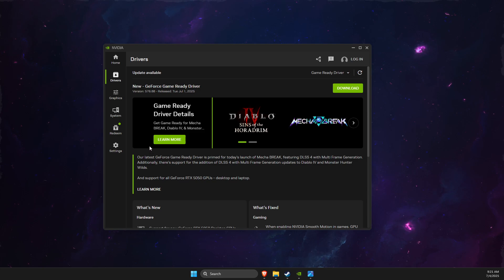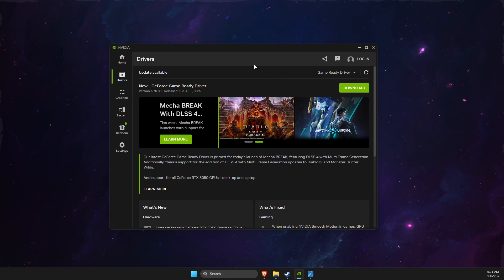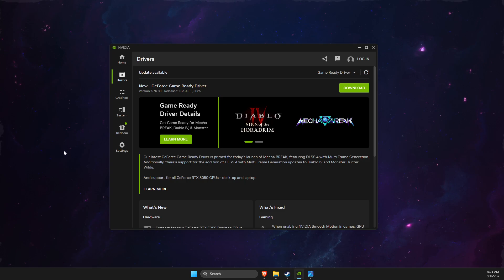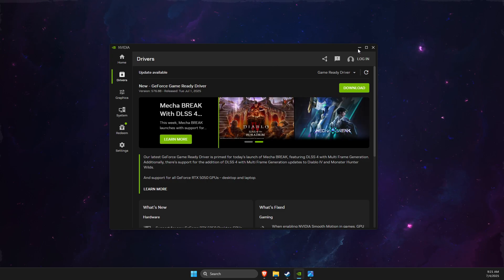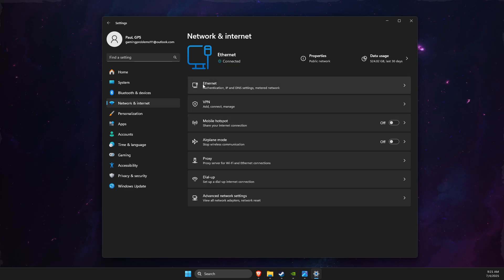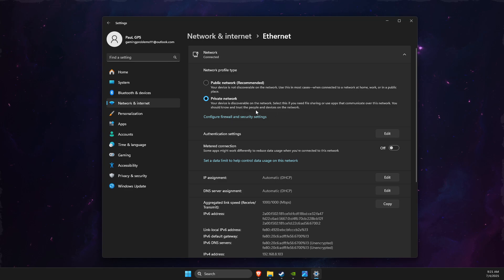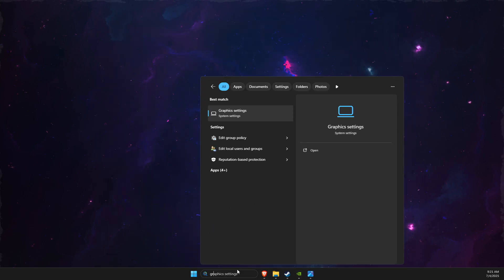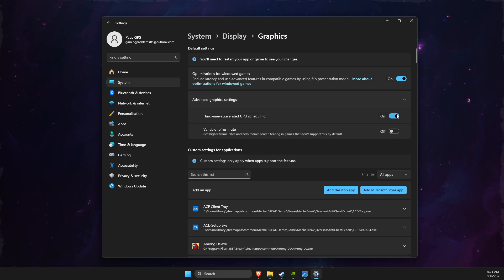Fix Steam VR Error 451 Quest 2 & Quest 3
In this video I will show you how to Fix Steam VR Error 451 Quest 2 & Quest 3. It's really easy and it will take you less than a minute to do it!